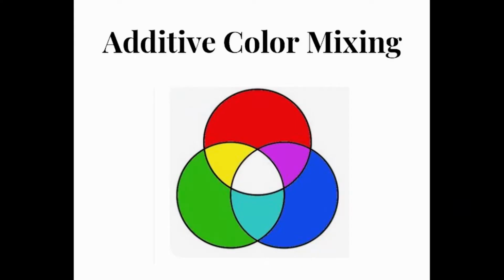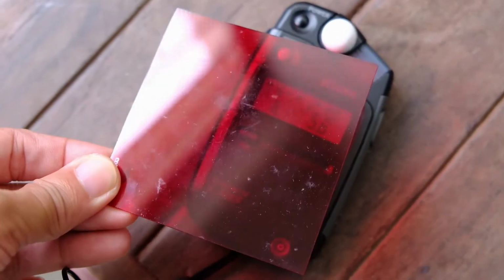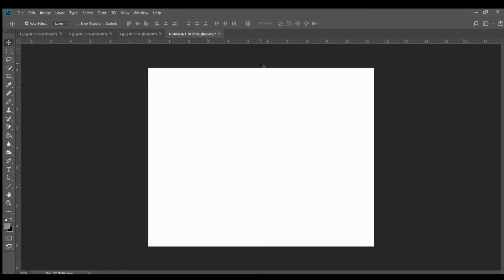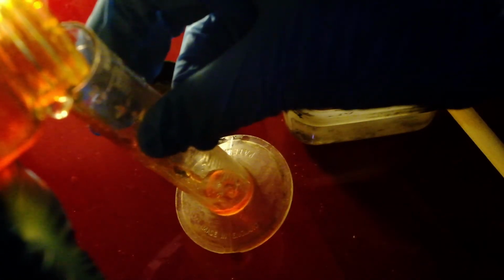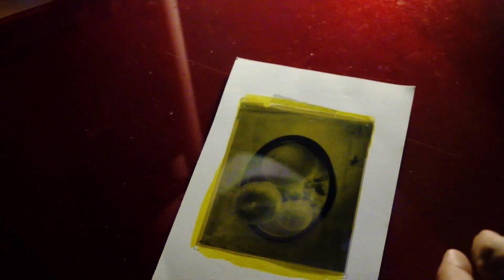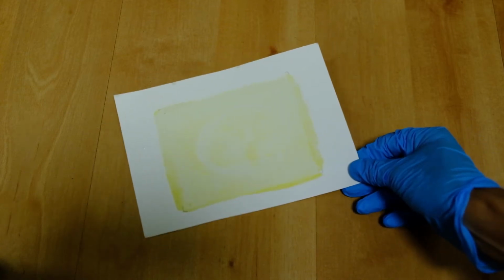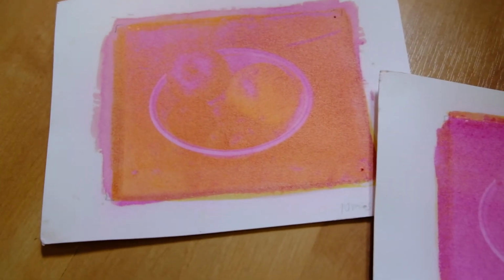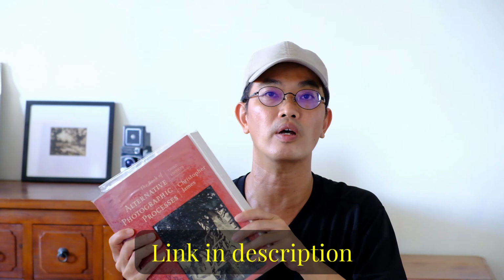Alternative printing First Attempt at Tricolor Gum Dichromate print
In this video, I will attempt tri color gum dichromate printing. In the early days of color photography, colors are obtained using the additive mixing method. The three primary colors of light are red, green and blue. When these colors are mixed together, they produce white light. However when different combinations of these primary colors can be used to produce all the colors in the visible spectrum.

I shot 3 sheets of 4x5 Shanghai black and white negatives using 3 different filters - red, green and blue. Then I tried to make them into a color photo using 2 methods :
1. Digitally in Photoshop
2. doing a tri color gum dichromate prints.

This is my first attempt in doing a tri color gum dichromate print and I have learnt much from online articles, videos and from this book 'The Book of Alternative Photographic Processes' - highly recommended for anyone interestedi n the various printing processes.

The Book of Alternative Photographic Processes